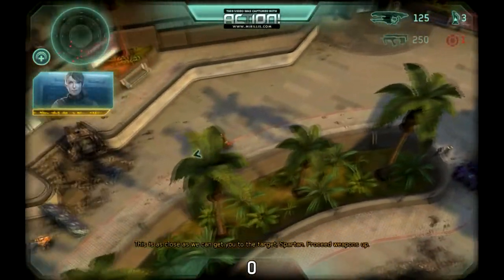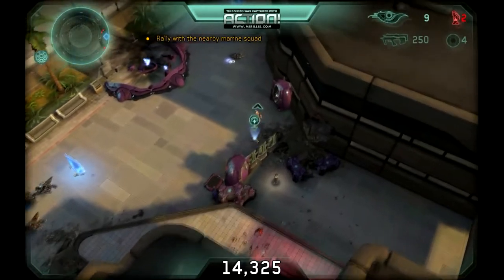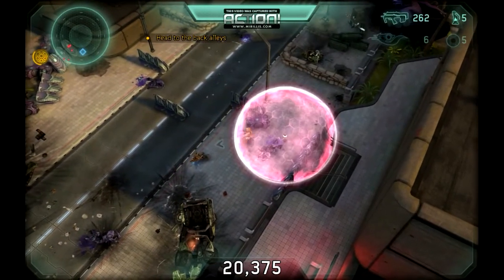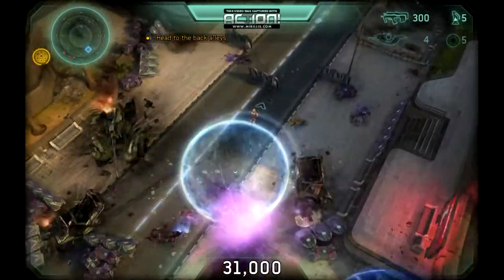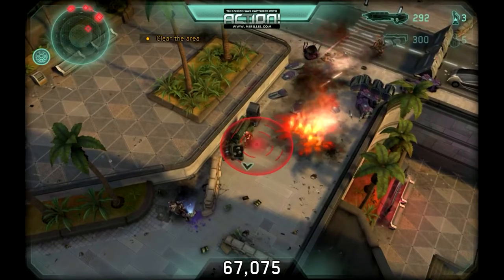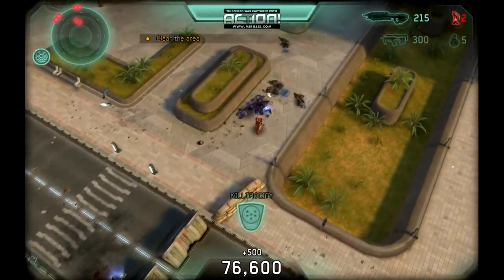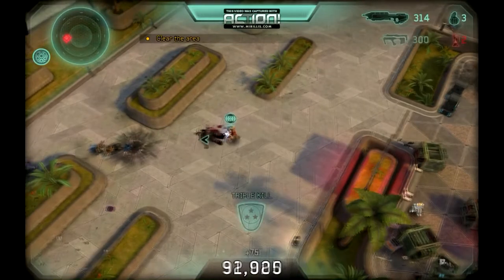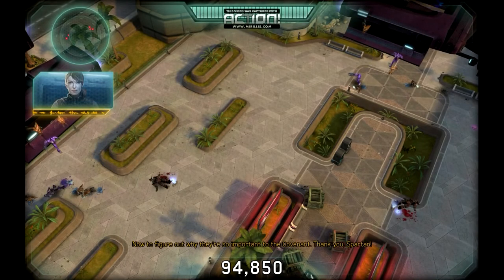Halo: Spartan Strike - Mine Sweeper - Achievement Guide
Guide for Halo: Spartan Strike's "Mine Sweeper" achievement.

Achievement Description: "Do not get hit by any Proximity Mines in Operation E, Mission 2."

Level - E-2
Skulls - None

Follow me on:

Mixer - HaloCompletionist